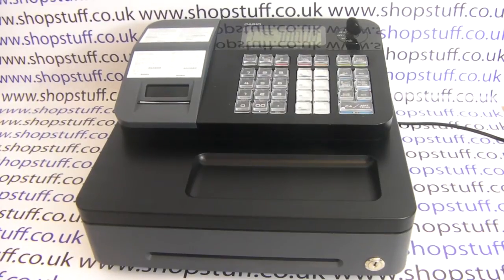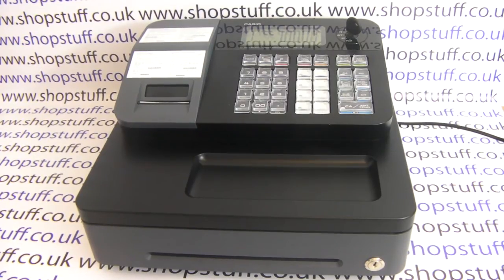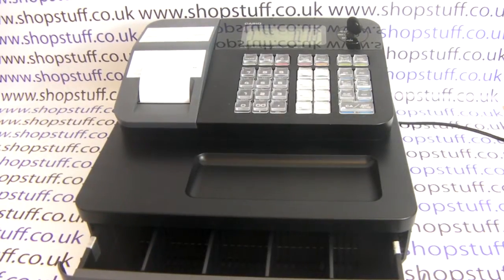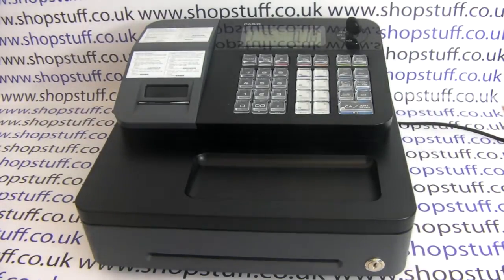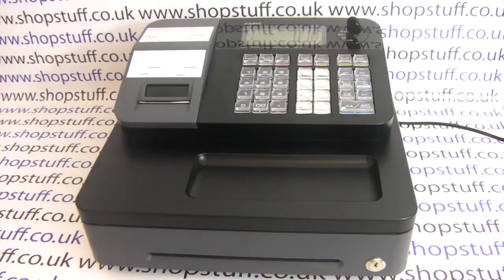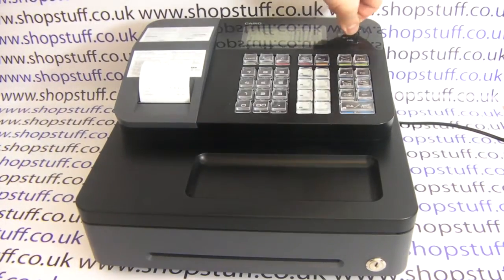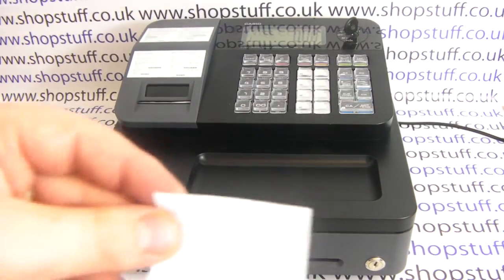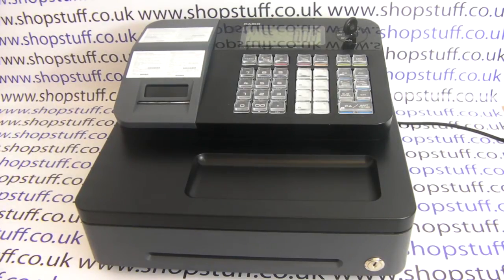SMALL CASH REGISTER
SMALL CASH REGISTER VIDEO DEMONSTRATION.